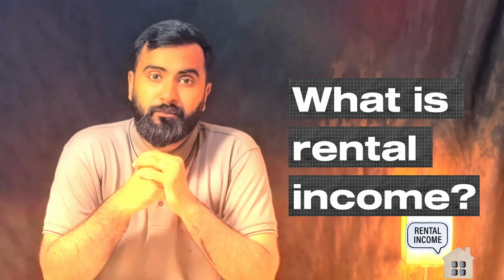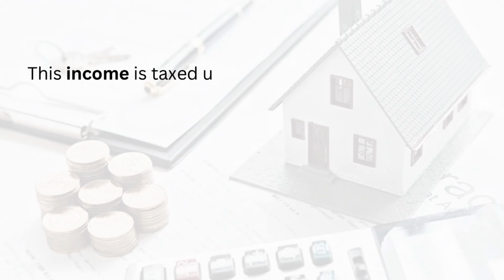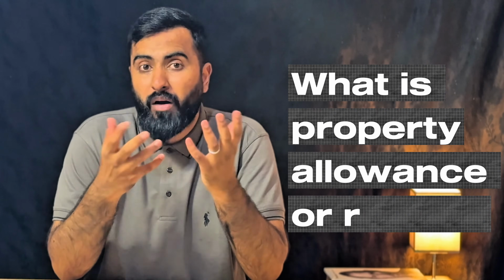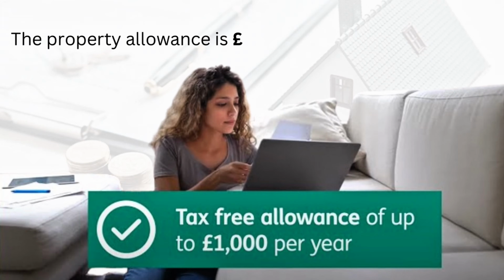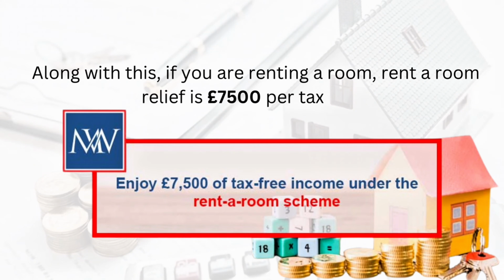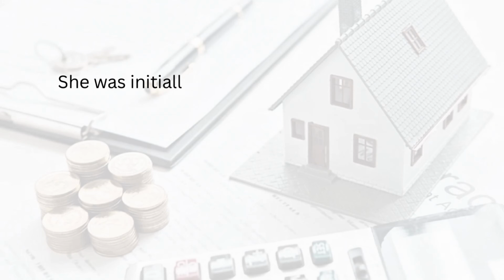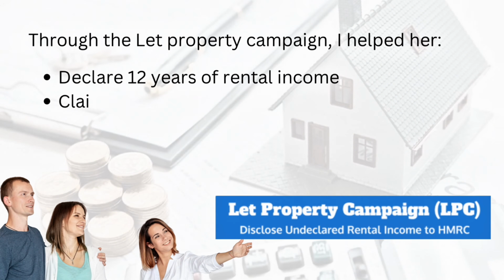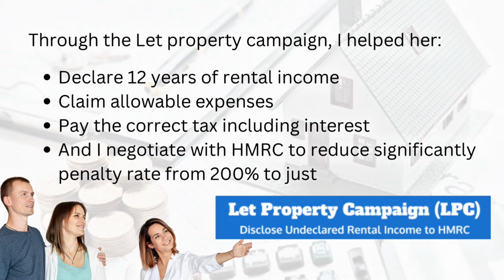How rental income taxed in the UK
In this video we will discuss how rental income is taxed, including property allowance and rent a room relief. Sometime Landlords confused with national insurance contribution whether they have to contribute or not which we will discuss in this video. And finally, I will share my real life experience with you how HMRC caught a landlord and what happened after that.

Timescode:
0:00 Property Tax Overview
0:40 Q: What is rental income?
1:09 Q: What is property allowance or reliefs?
1:35 Property allowable expenses
2:40 Do I need to pay national insurance contribution as a landlord?
3:24 HMRC Let property campaign
4:52 UK property tax recap